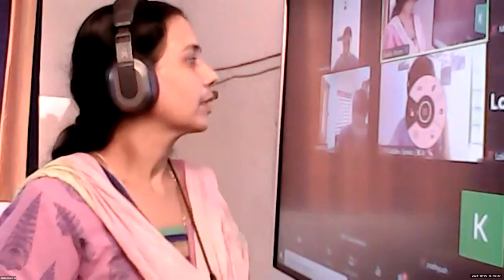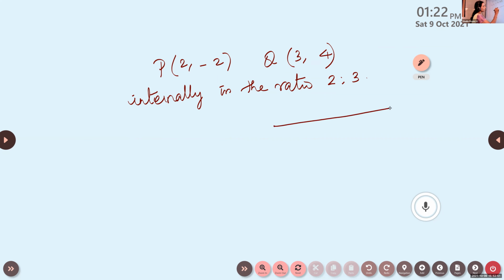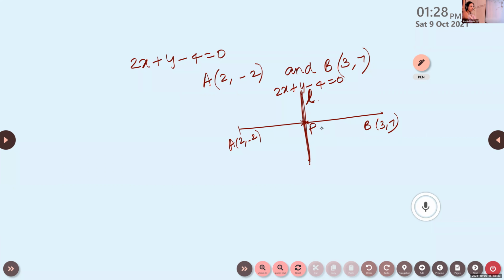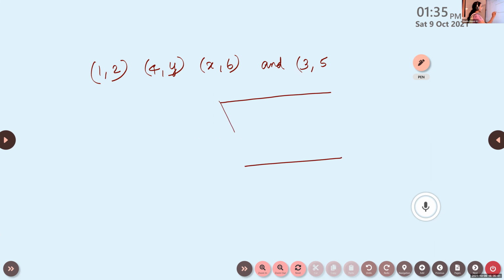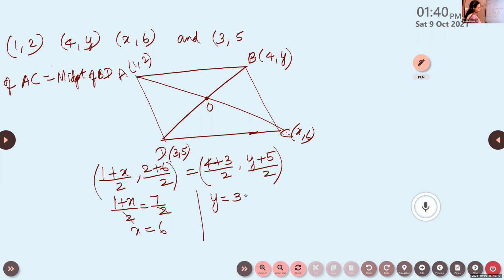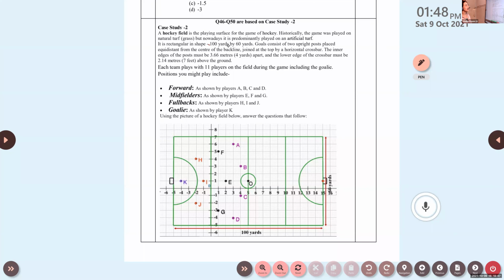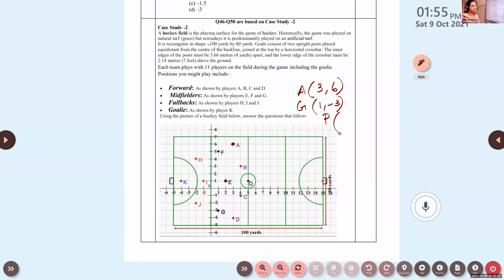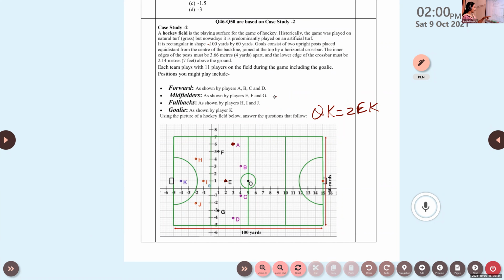Dr Raju Davis International School | CLASS 10 MATHS| 09-10 -2021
CLASS  10  MATHS  COORDINATE GEOMETRY